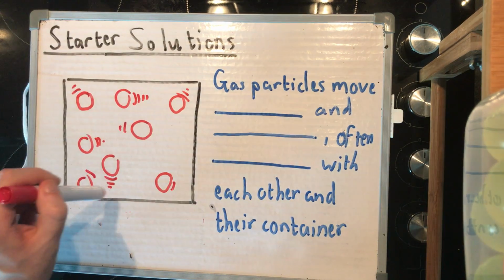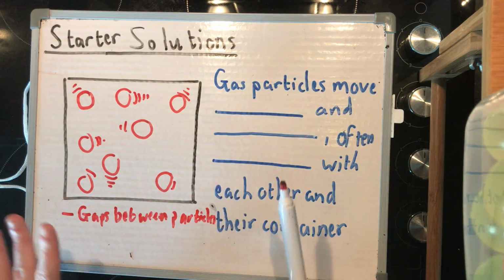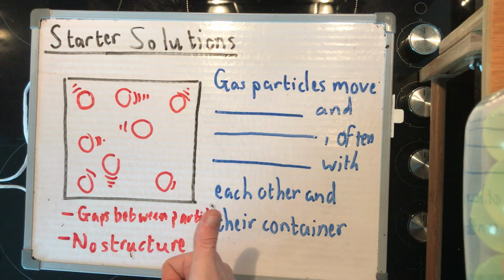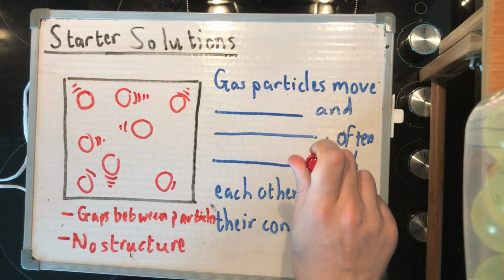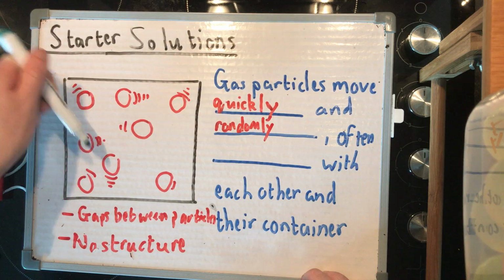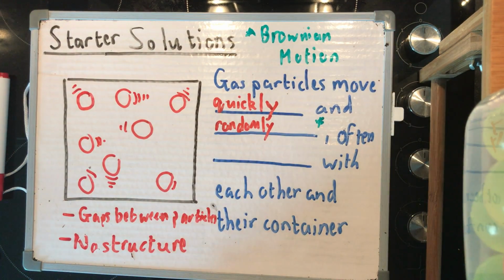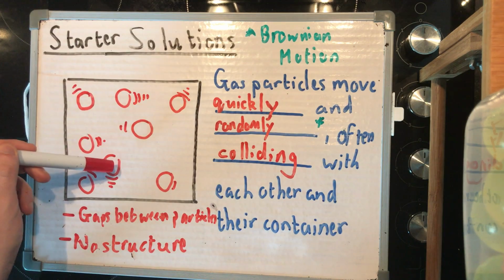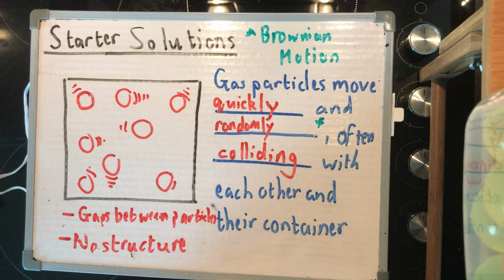Gas Pressure and 'Gas Laws' - Starter Solutions (Tactica Tutorialis)